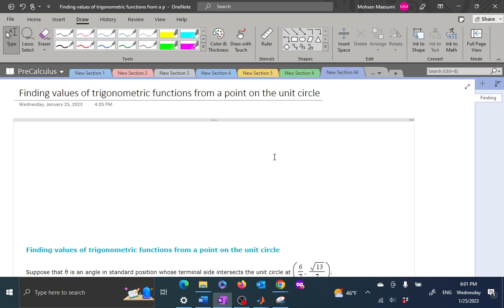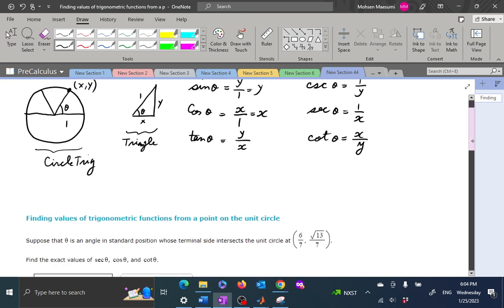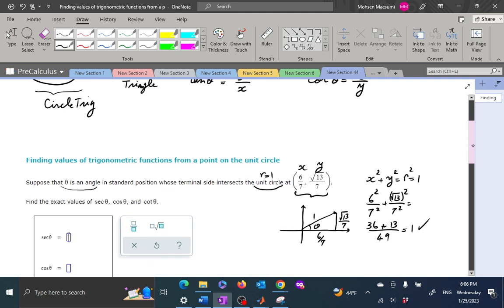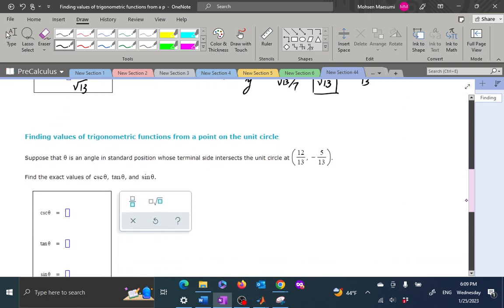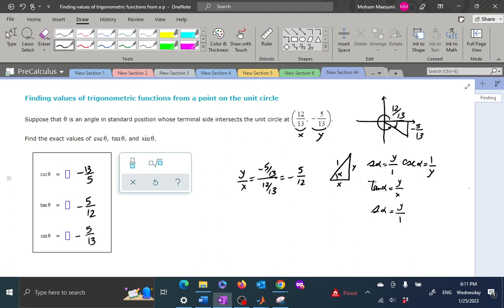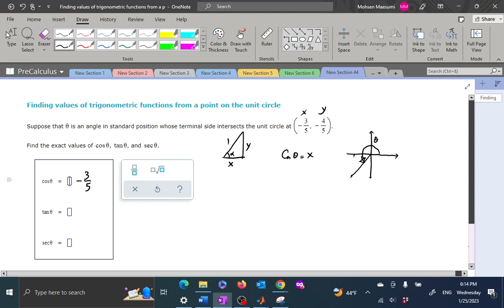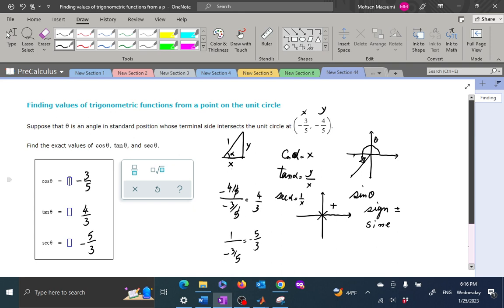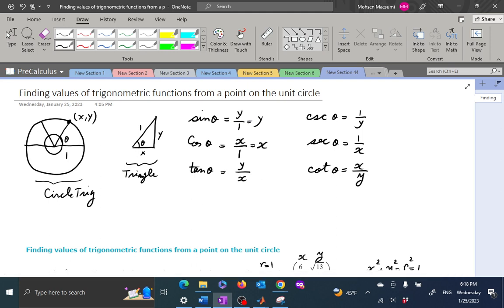4.2.d Finding values of trigonometric functions from a point on the unit circle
given a point (x,y) on the unit circle  cos t =x, sin t=y, tan t =y/x, sec t =1/x, csc t=1/y, cot t =x/y

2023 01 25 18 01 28